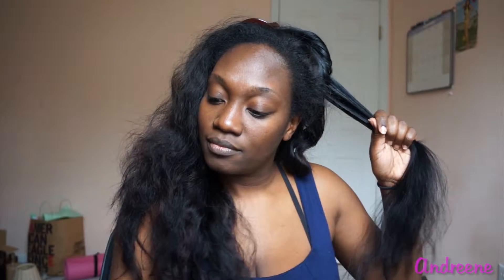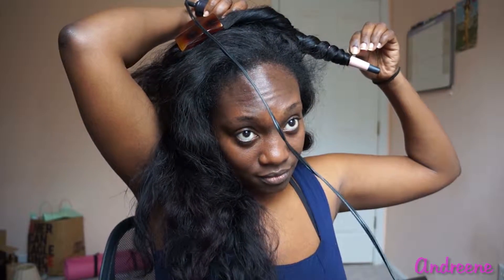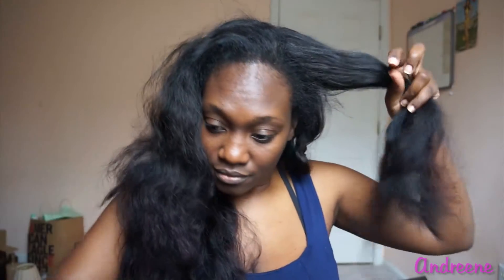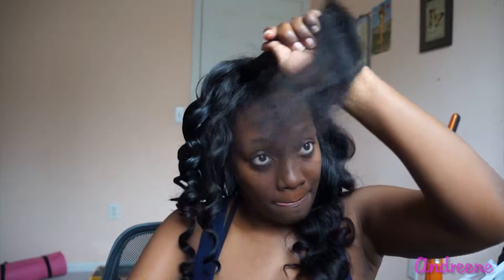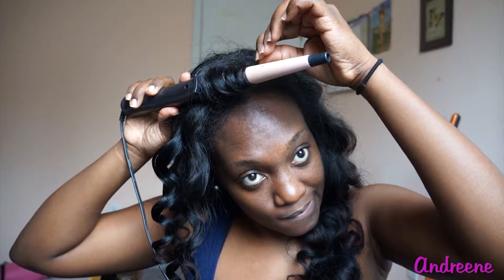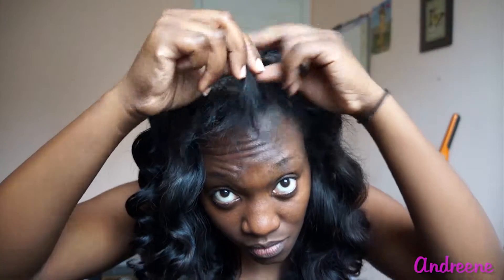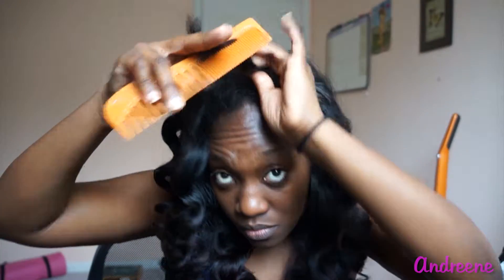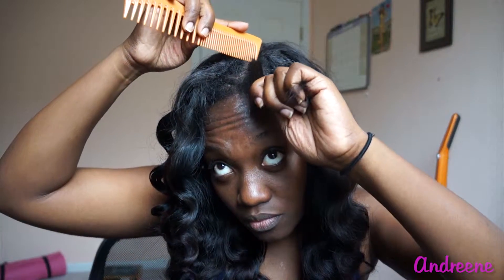Wonding Kamari Hair | Cambodian Hair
Hey guys! Im just showing you my new wig I made. I bought the hair from kamarihair.com 3 units of about 9.8 ounces. I will come out with the First look of the units later and will link it to this vid. But I hope you envoy this showcasing of how the hair curls.